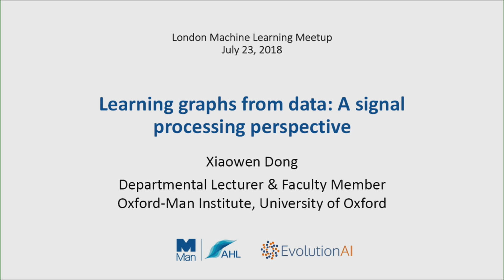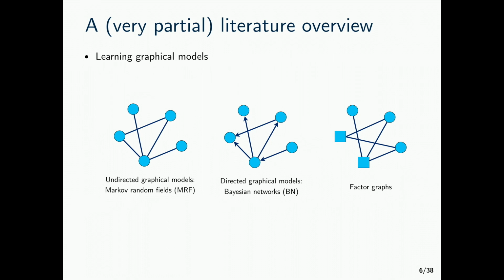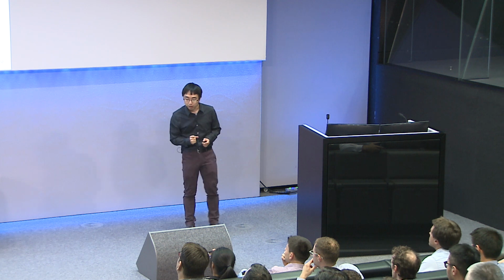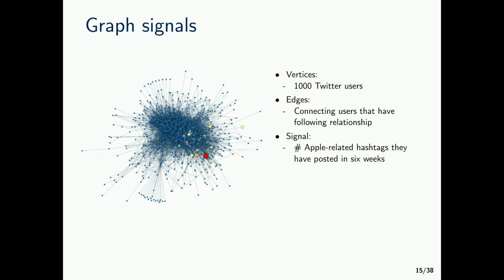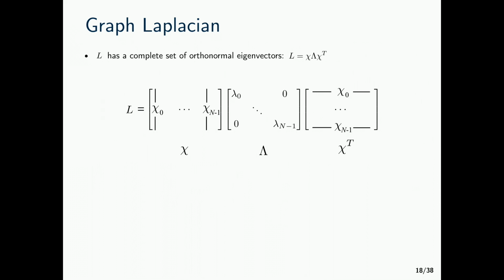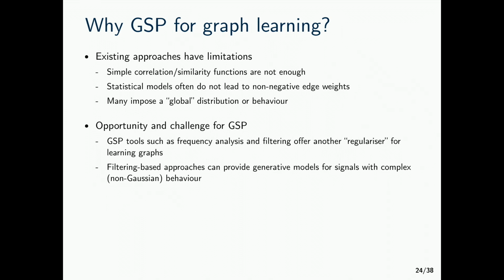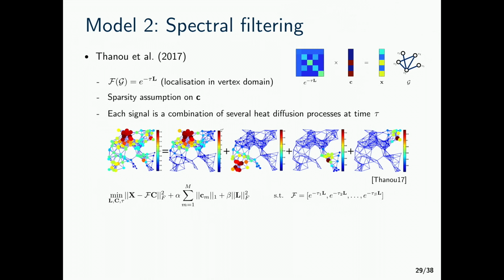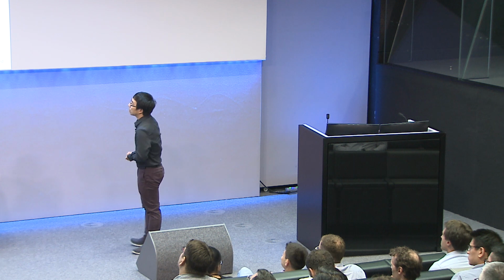Xiaowen Dong: Learning graphs from data: A signal processing perspective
The construction of a meaningful graph topology plays a crucial role in the success of many graph-based representations and algorithms for handling structured data. When a good choice of the graph is not readily available, however, it is often desirable to infer the graph topology from the observed data. In this talk, I will first survey classical solutions to the problem of graph learning from a machine learning viewpoint. I will then discuss a series of recent works from the fast-growing field of graph signal processing (GSP) and show how signal processing tools and concepts can be utilized to provide novel solutions to this important problem. Finally, I will end with some of the open questions and challenges that are central to the design of future signal processing and machine learning algorithms for graph learning.

Bio: Xiaowen Dong is a Departmental Lecturer (roughly Assistant Professor) in the Department of Engineering Science and a Faculty Member of the Oxford-Man Institute, University of Oxford. He is primarily interested in developing novel techniques that lie at the intersection of machine learning, signal processing, and game theory in the context of networks, and applying them to study questions across social and economic sciences, with a particular focus on understanding human behaviour, decision making and societal changes.

Man AHL: At Man AHL, we mix machine learning, computer science and engineering with terabytes of data to invest billions of dollars every day.

: Machines that Read - Intelligent data extraction from corporate and financial documents.